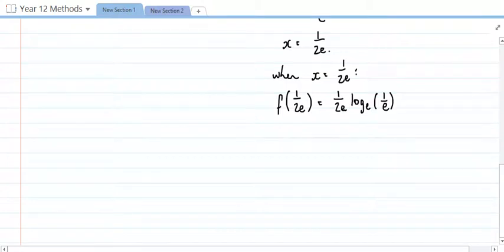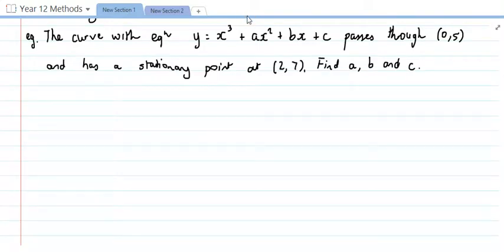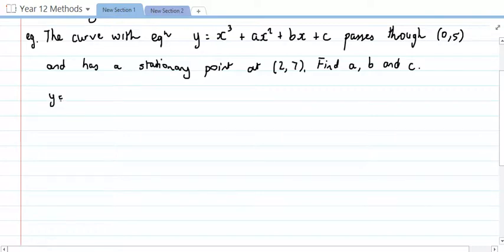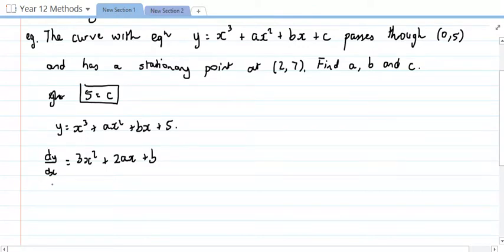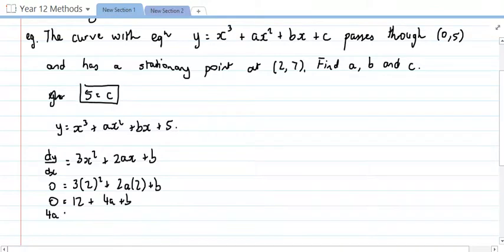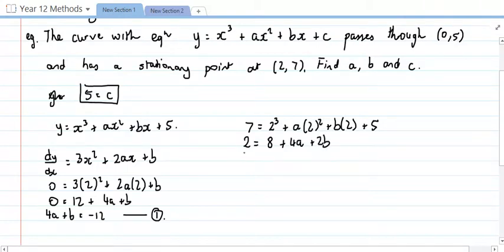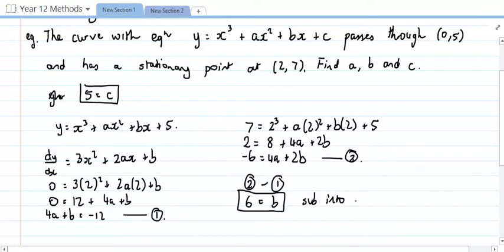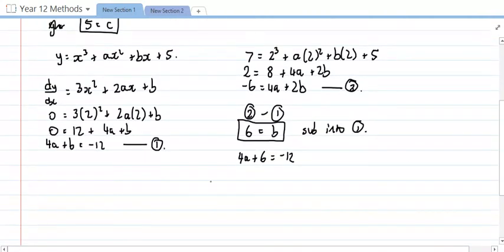Stationary Points 3